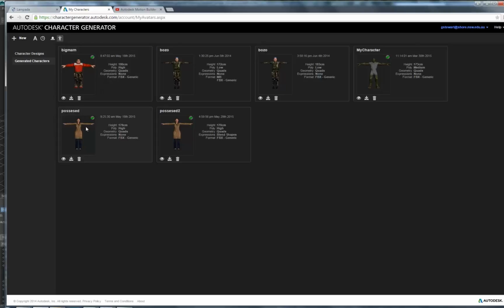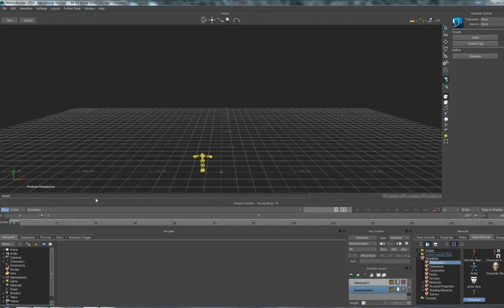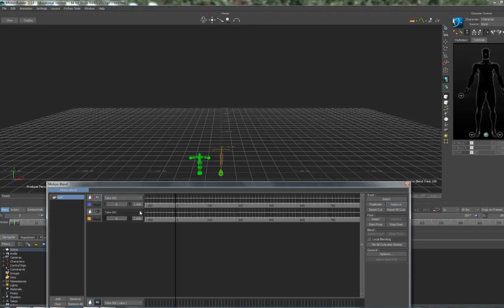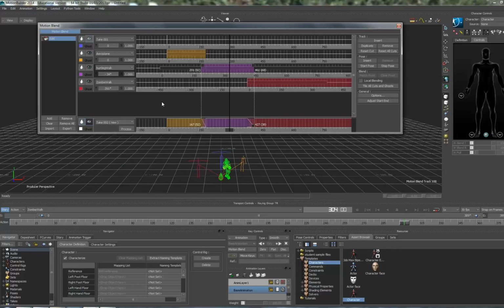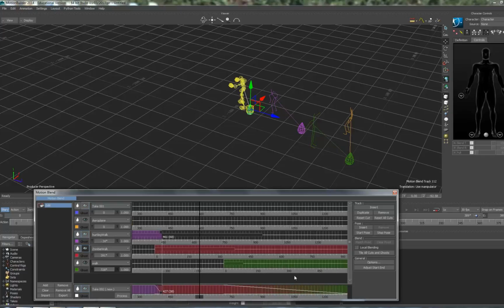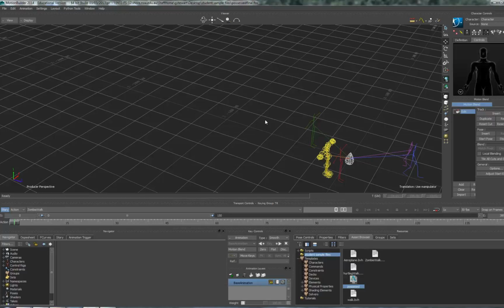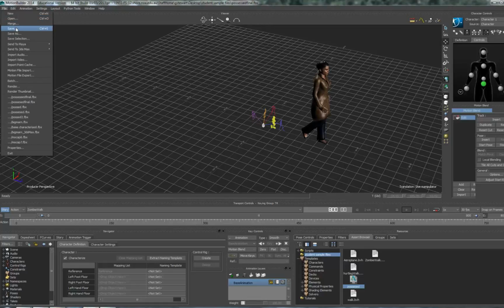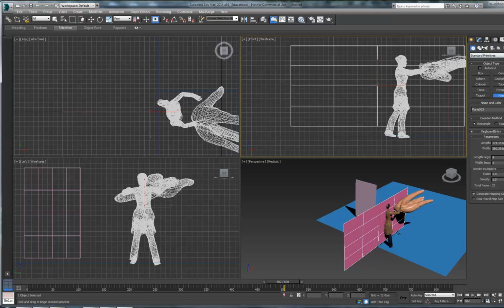Autodesk Character Generator to MotionBuilder to 3DS Max workflow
This is the link to the files

Please add comments to help make this better . Need to fix the hand at the end of the Video.